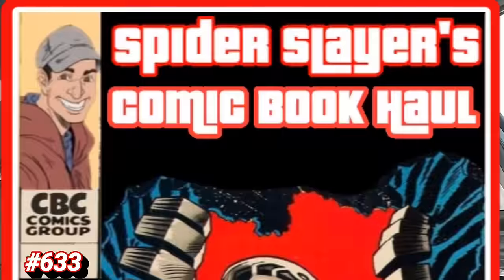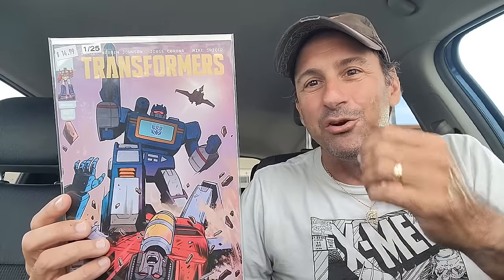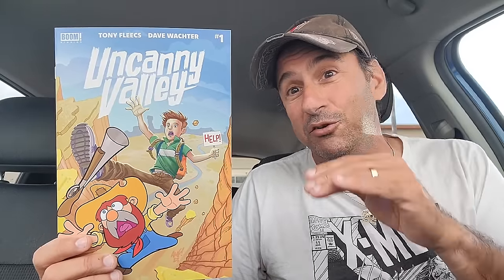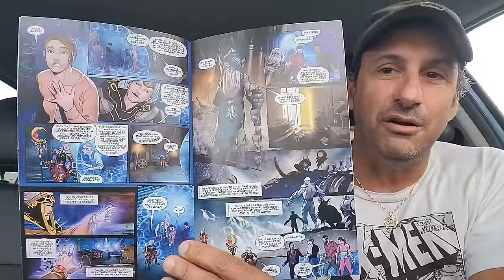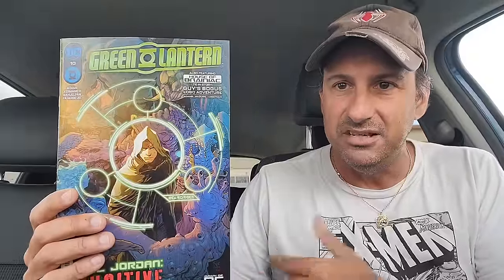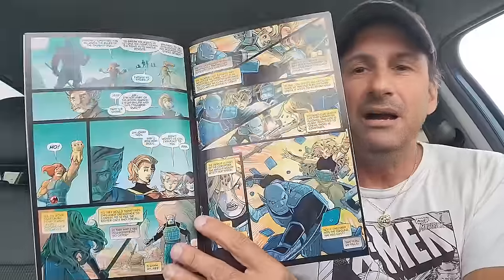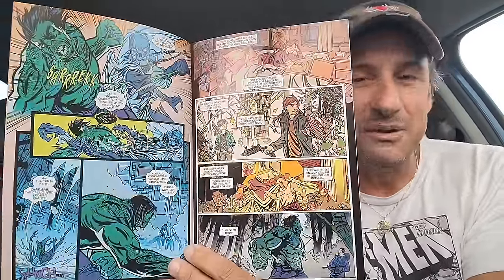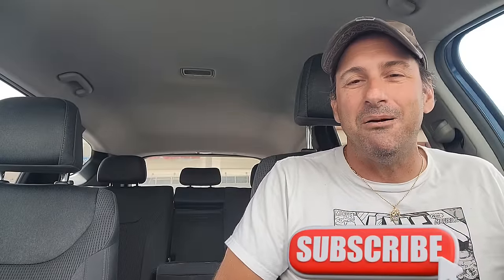Comic Book Haul #633 A BLAST FROM THE PAST 🤯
🕸️🕸️🕸️🕸️🕸️🕸️The Schedule🕸️🕸️🕸️🕸️🕸️🕸️

      10pm Comic Book Weekly Live Stream

➡️Thursday: Worthy Ones

➡️ Friday: Comic Book Cover Cup In Shorts

➡️ Sat: Comic Books Coming Soon FOC

➡️ Sun: Random